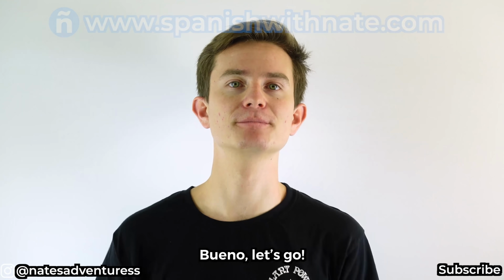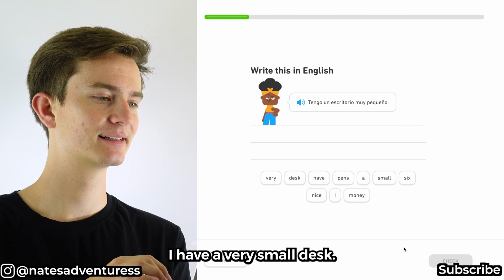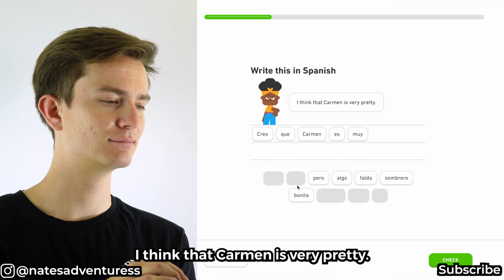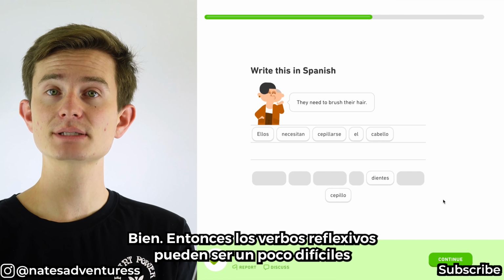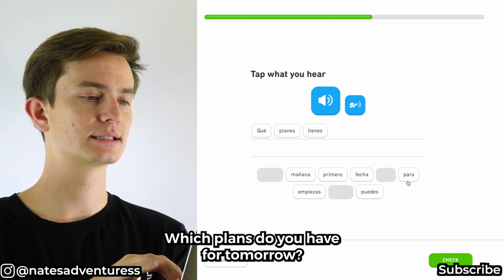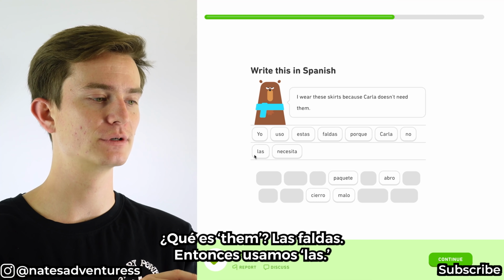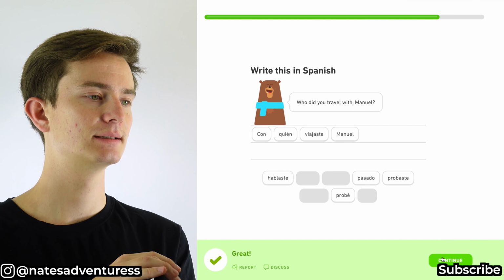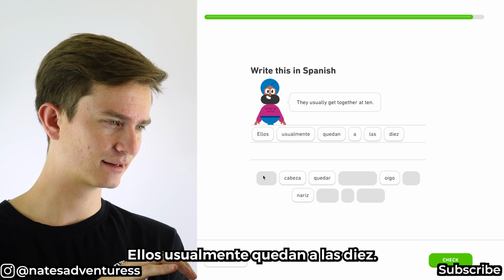Can A Spanish Teacher Get 100% on Duolingo's Test?